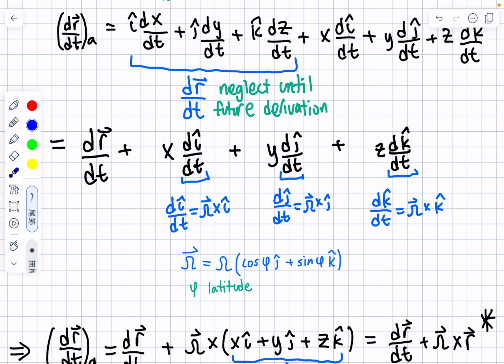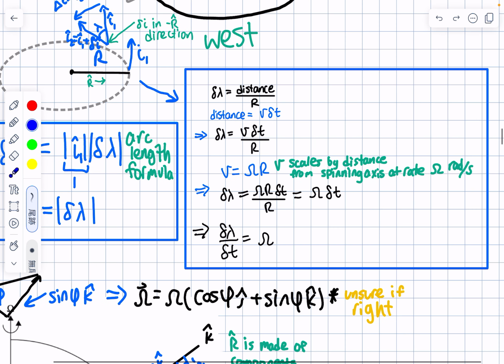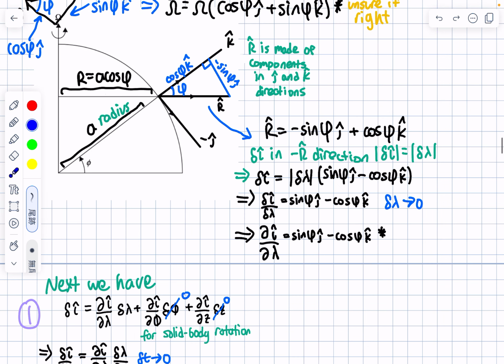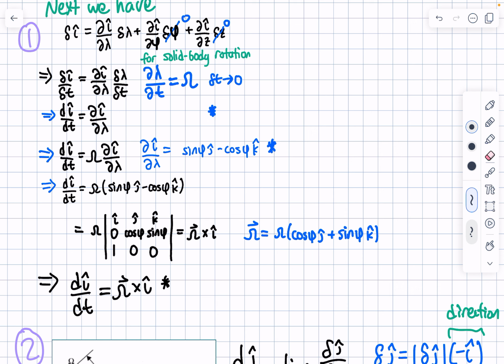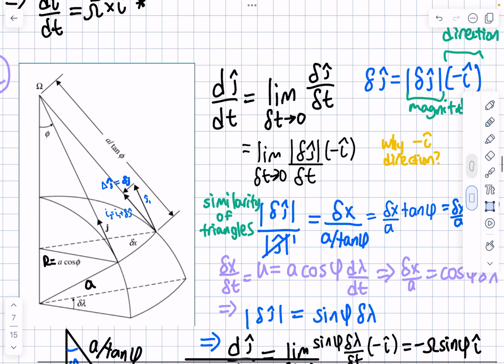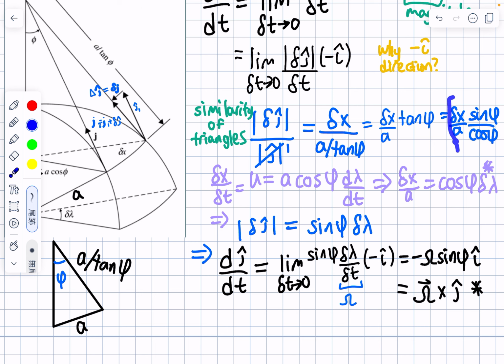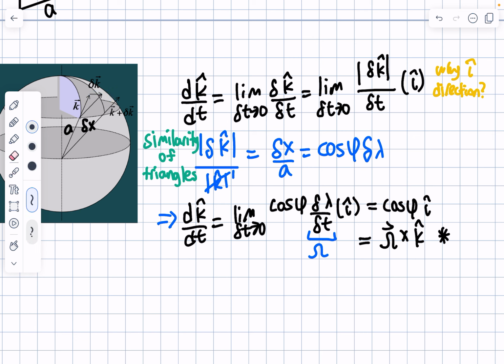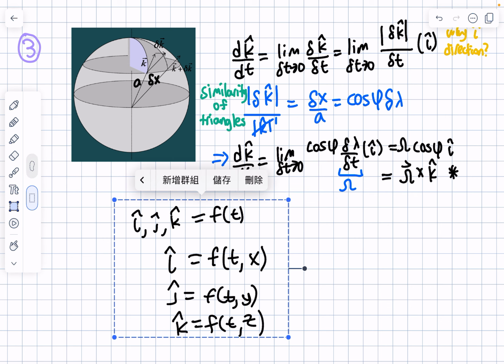Atmospheric Dynamics: (2.5) Deriving di/dt, dj/dt, and dk/dt for the Rotating Atmospheric Equation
This video derives some important terms used in the last video deriving the Rotating Atmospheric Equation. In order to derive the di/dt, dj/dt, and dk/dt terms, we must visualize the Earth in spherical coordinates and use various tricks from trigonometry and infinitesimal calculus.

The next video will then discuss the Full Rotating Atmospheric Equation which increases the effect of the Earth’s curvature. While for the Rotating Atmospheric Equation, we include the change of i, j, and k in time, for the full equation we must consider the change in both time and space for i, j, and k.